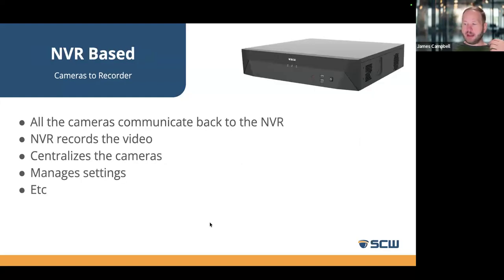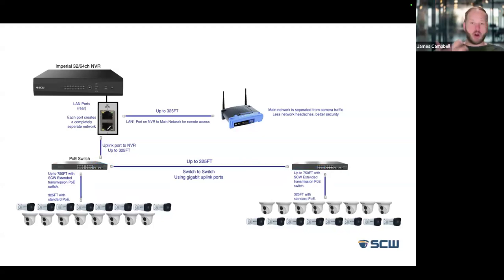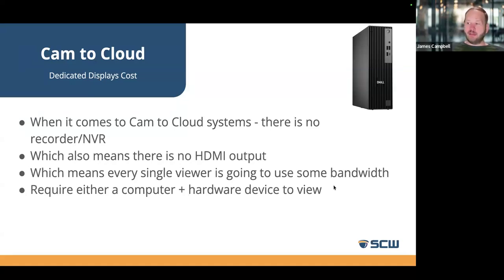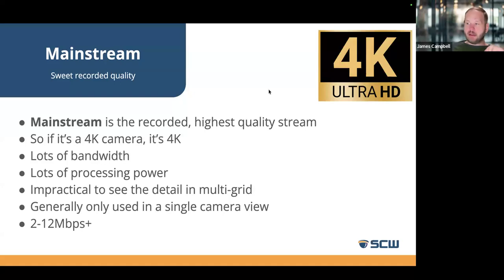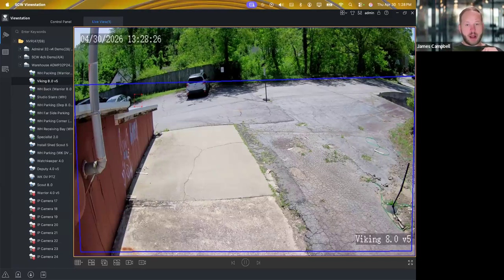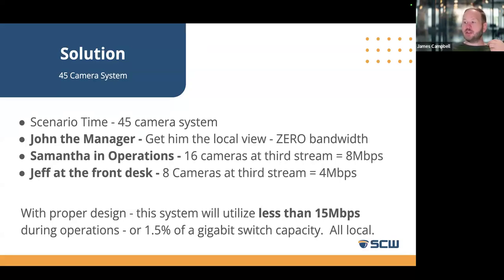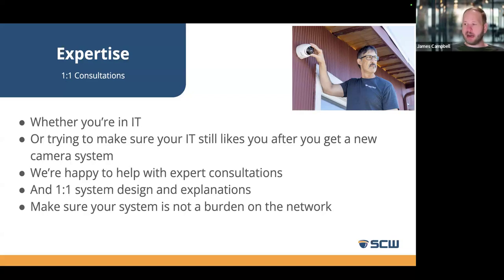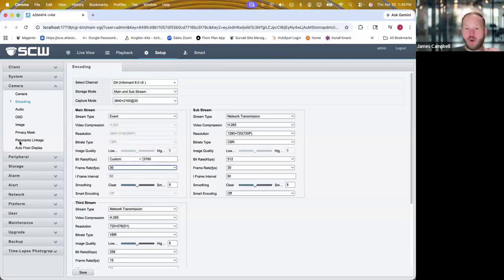Security Camera Bandwidth Explained: Network Design Tips for IP Camera Systems [webinar]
How much bandwidth does a security camera system really use?

In this webinar, SCW breaks down how IP camera systems impact your network, what design choices affect bandwidth, and how to reduce network strain without sacrificing visibility or video quality.

You’ll learn how NVR-based systems, cloud camera systems, separate camera networks, multi-stream video, and secure remote access all affect bandwidth use for commercial security camera deployments.

In this session, we cover:

Why camera system design matters for bandwidth, reliability, and performance
Cameras on your main LAN vs. a separate camera network
How NVR-based systems can achieve near-zero bandwidth at rest
Plug-and-play NVRs vs. multi-network NVRs
How cloud camera systems affect bandwidth during live viewing
Mainstream, substream, and third-stream video settings
How remote viewing uses upload and download bandwidth
Why port forwarding should be avoided for remote access
Best practices for designing a system that does not burden your network

Whether you work in IT, security, facilities, operations, or management, this webinar will help you better understand how to plan a commercial security camera system that protects your organization while supporting network performance.

SCW provides end-to-end commercial security solutions, including IP camera systems, access control, alarm monitoring, remote guarding, structured cabling, professional installation, and ongoing support.